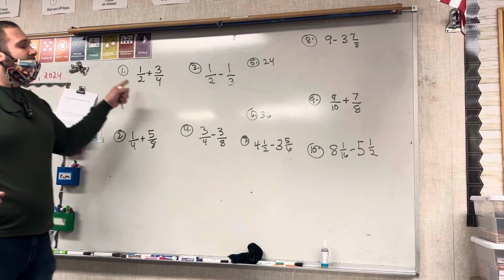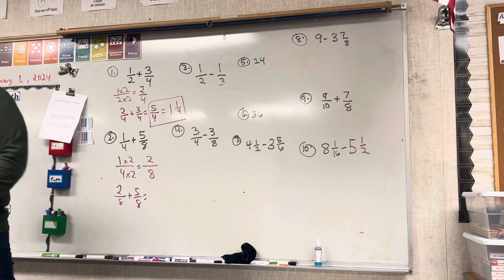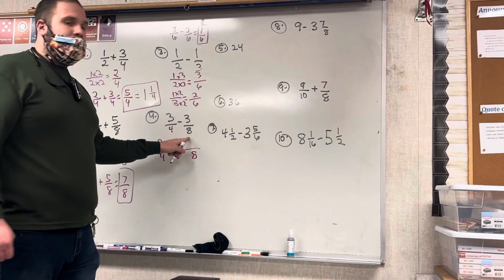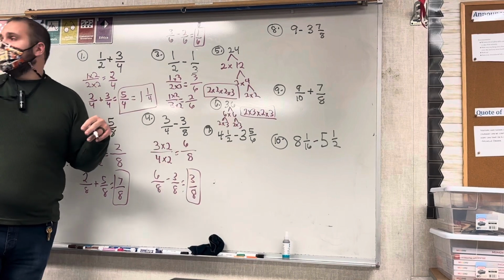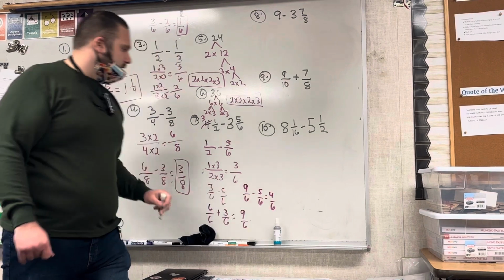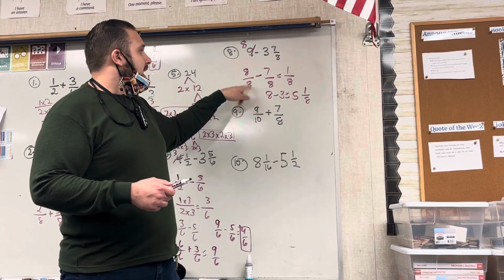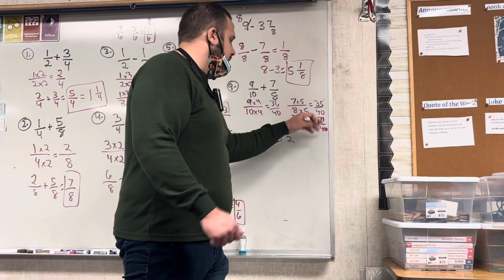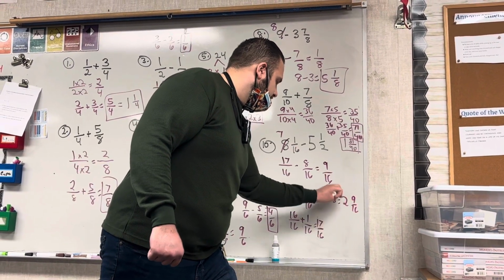Chapter 6 Study Guide Review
I go over the study guide for chapter 6.